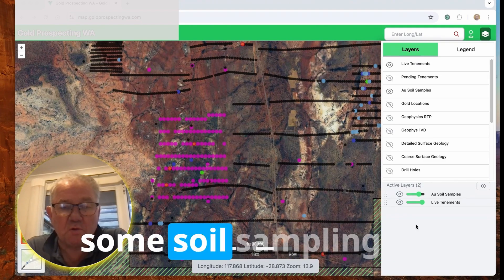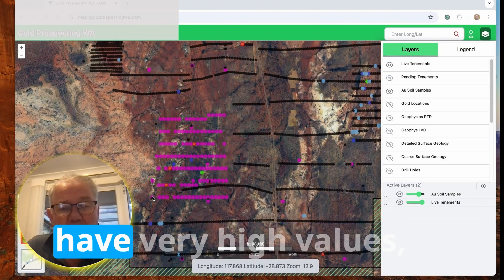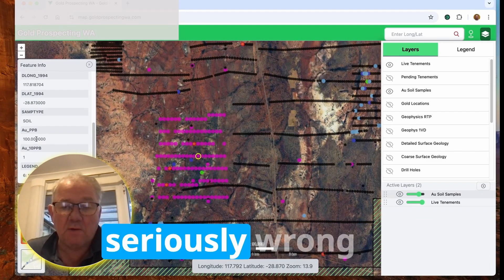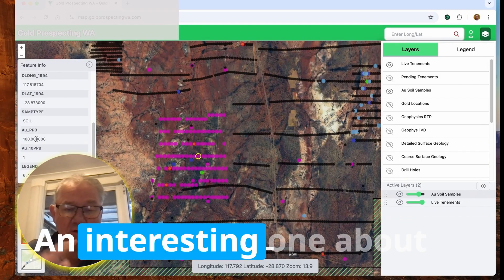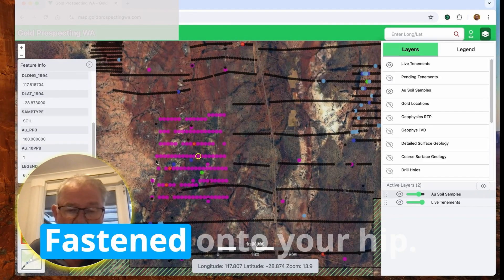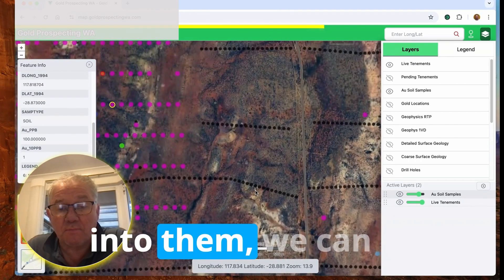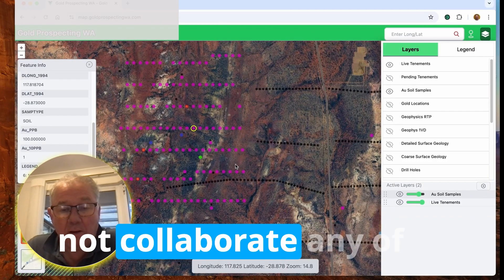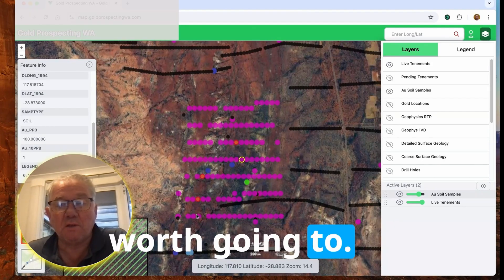Don't go to this spot looking for GOLD!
Have you ever found some soil sampling locations that look like this on the screen ? Looking like a fantastic place to go Metal Detecting, doesn't it? . I'm telling you now, there's something seriously wrong with these samples.

Way too many samples have very high values, and we can look at the values here. We click on the layer and then we click on this point , and it's saying that these values are a hundred PPB, and there are some that are more than 600. There's something seriously wrong with the sampling program there's either some significant contamination, or the sample points are in the wrong location.

Or they use the wrong sampling method. Whatever it is, it's broken. An interesting one about this thing is, you can see is how straight these lines are, and then look at these other ones and you can see how they bend and walk around. These ones were done with the classic hip chain.

Fastened onto your hip. You walk in a straight line, it makes a [00:01:00] funny noise every so many meters. You then take A sample, keep going. These are guesstimate positions. They're not real positions. The other ones look like if you zoom right into them, we can actually see they are sample points taken much closely together.

But these are, I'd put money on, are taken from the GPS in a much more recent sampling program. And these values did not collaborate any of these values over here. When you see something like this lovely square block of very high values, extremely anomalous values, take it with a pinch of salt. This is not a place worth going to.